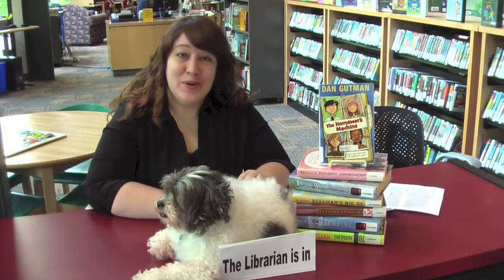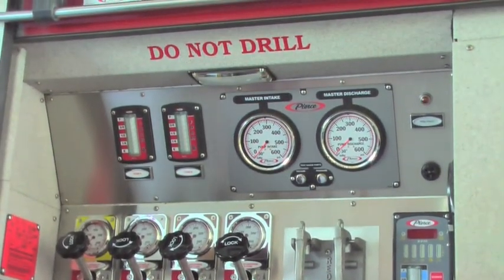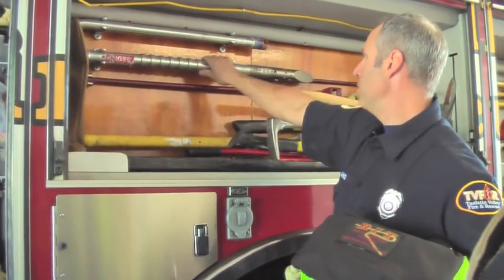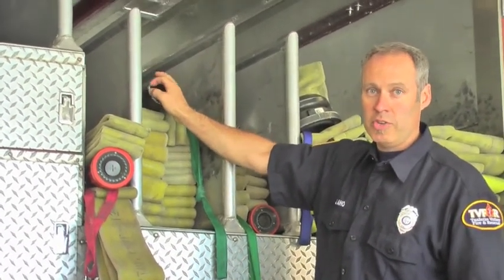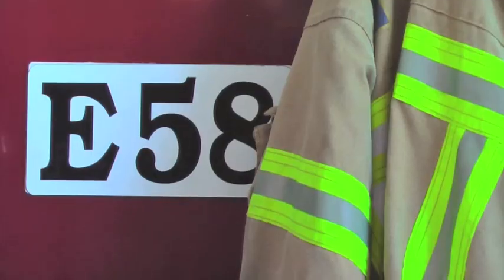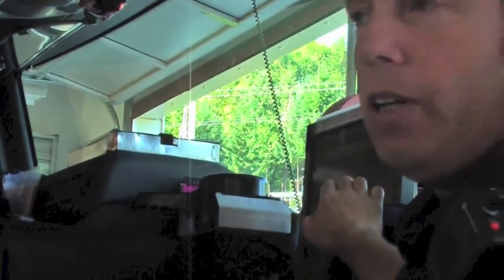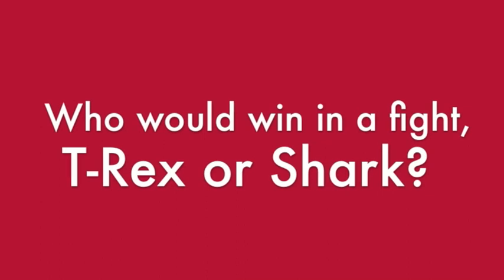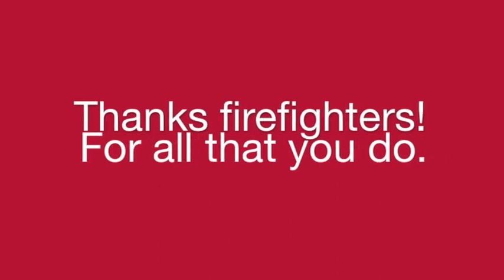Mixed-up Files of the West Linn Library: Episode 6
The Mixed-Up Files of the West Linn Library is a web series produced by the fabulous librarians in West Linn, Oregon. We made this series primarily for kids under the age of 10 but we hope the whole family can sit down and have a laugh together. You will laugh, you will dance, you will learn something new, and you might cry (but probably you won't cry because it isn't really very sad).